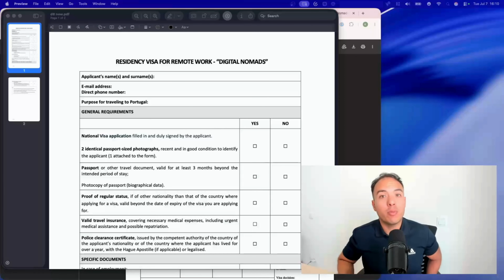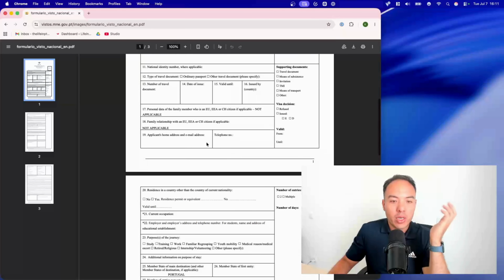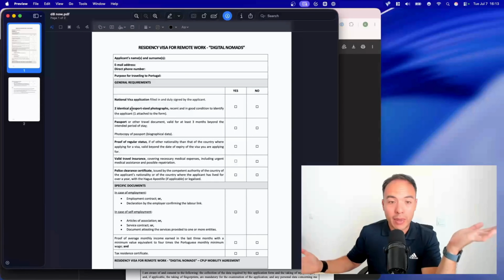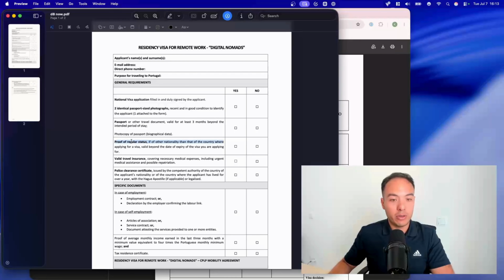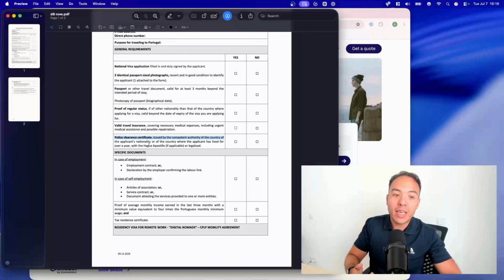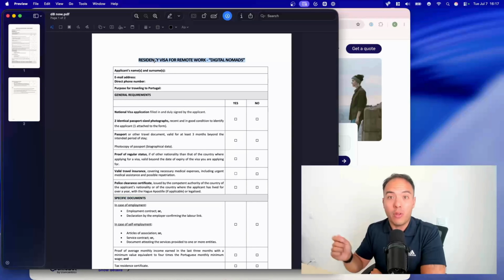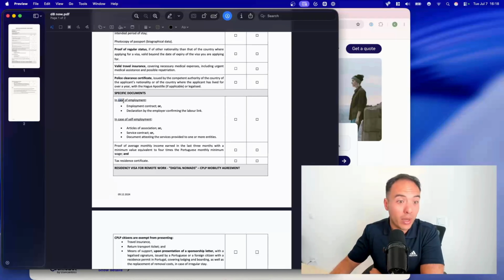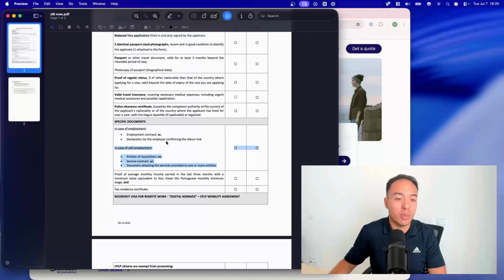Portugal D8 Digital Nomad Visa: Requirement Checklist Walkthrough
As of January 2026, this is the exact checklist that USA-based applicants are using at their VFS appointments for a Portugal D8 digital nomad visa.

In this video, I walk through everything that is on the checklist, and give a warning about one key point that has a strict deadline.